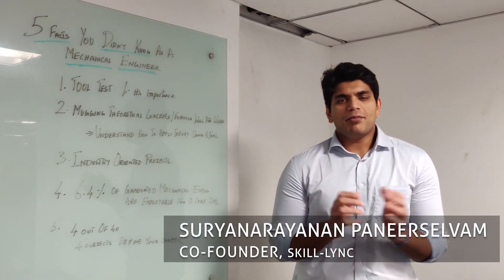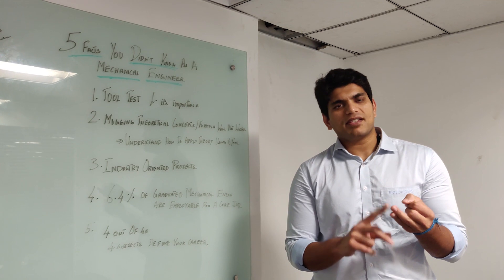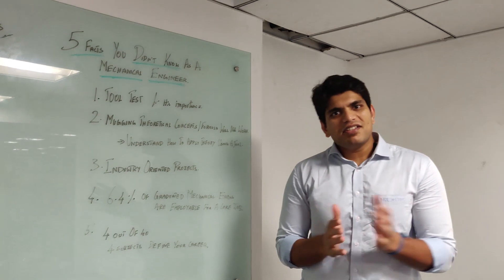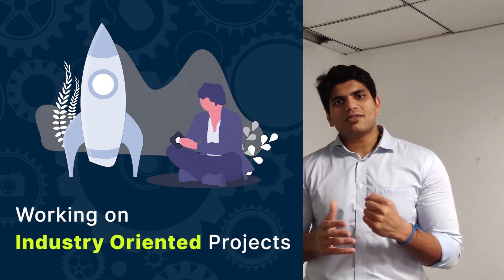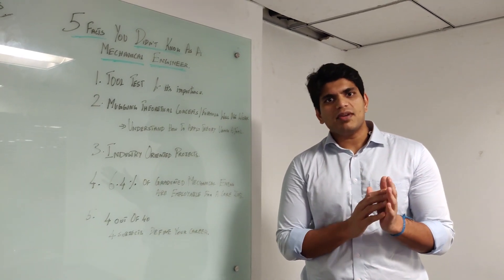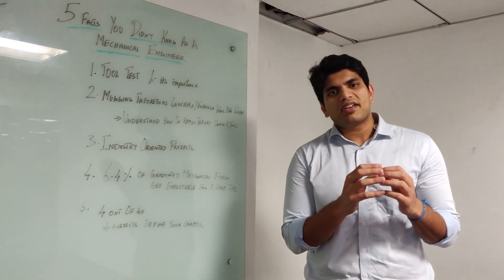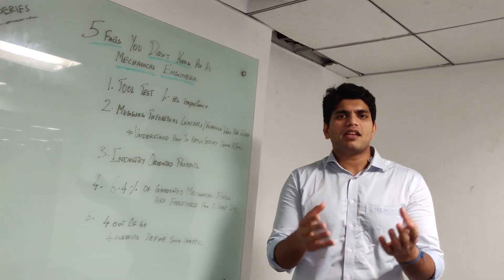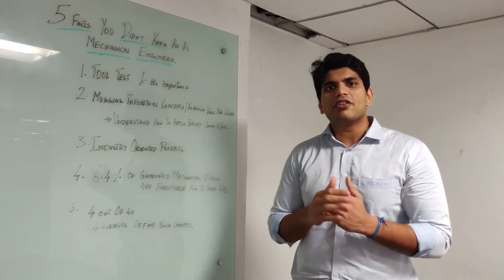5 Facts you didn't know as a Mechanical Engineer | Skill-Lync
Here are the 5 Mechanical Engineering facts that you didn't know as a Mechanical Engineer,

1. Tool Test is the most significant thing that helps you crack the interview process.
2. Understanding the theoretical concept and able to design a model using a specific tool always helps. Blind Theory Concepts and mugging it up won't help you anymore.
3. The more you work on Industry-Relevant projects, the more are the chances for you to get recruited in the top core companies.
4. 1.5L Mechanical Engineers pass out every year and only 20% of this number is employed in the core industries.
5. Industry-Oriented Concepts are not taught in engineering colleges. Either you will have to learn it on your own or through online classes.

About Skill-Lync